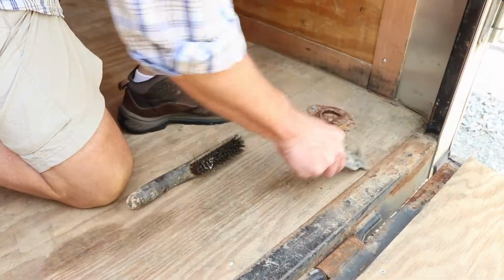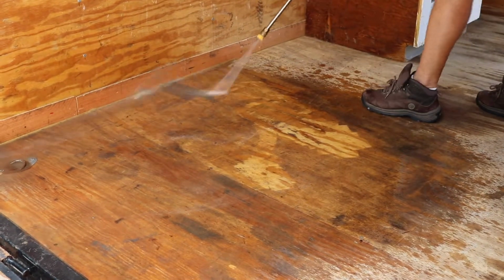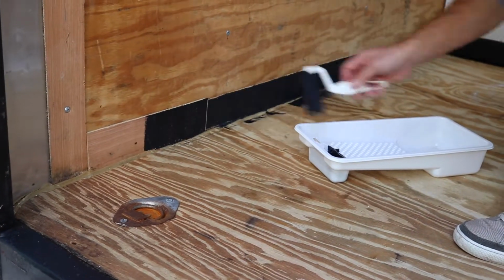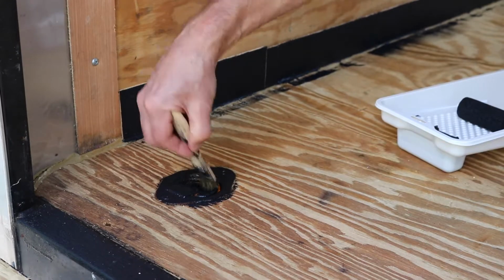Trailer Floor Coating TK64; Premium Protection for New and Used Trailer Floors; Enclosed, Utility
TK64 can be used on enclosed trailers, cargo trailer floors, utility trailer wood floors, snowmobile trailer floors, and horse trailer floors.